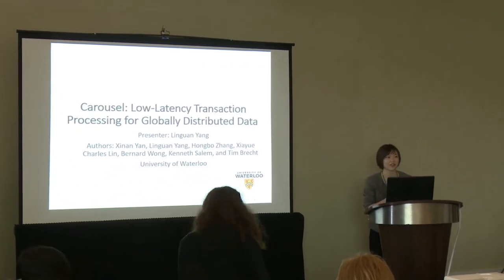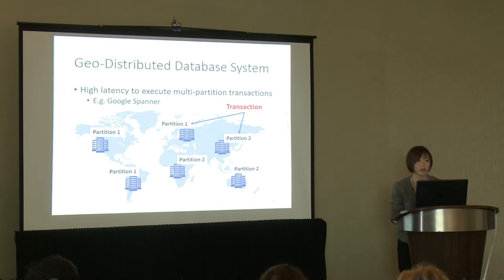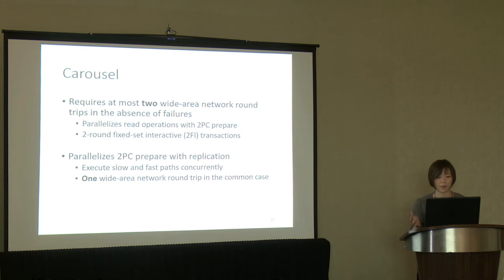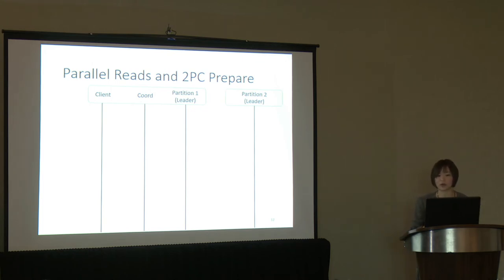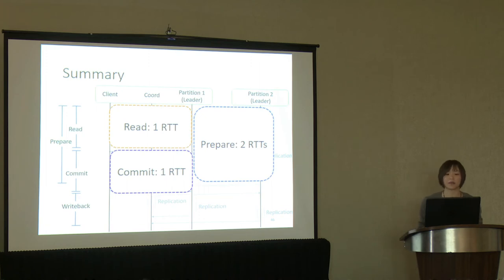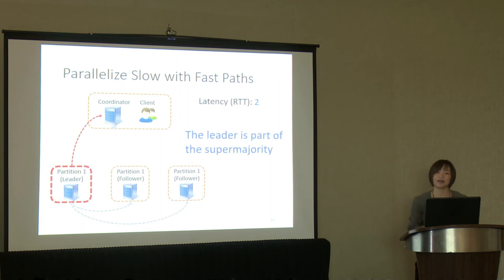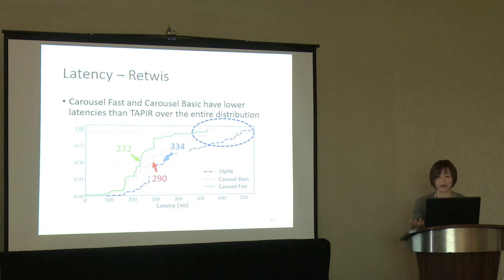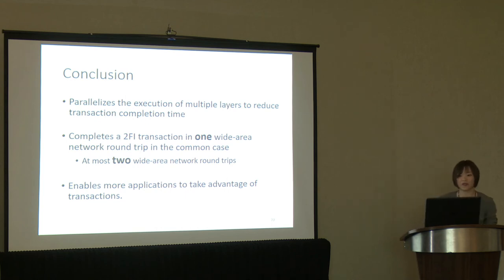Linguan Yang, Univ. of Waterloo, Carousel: Low-latency Transaction Processing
Linguan Yang, Univ. of Waterloo, Carousel: Low-latency Transaction Processing for Globally-Distrubuted Data